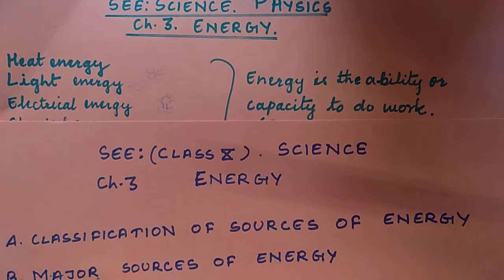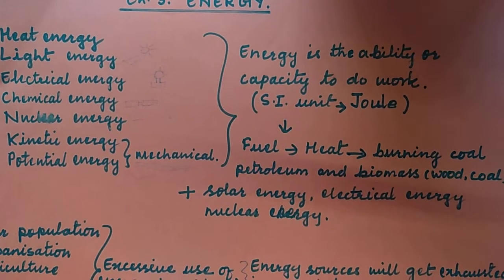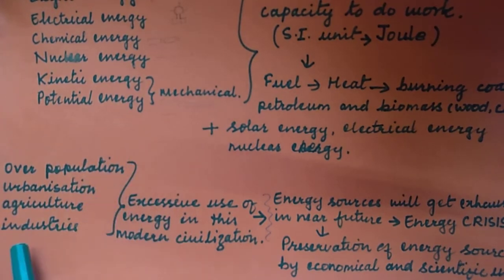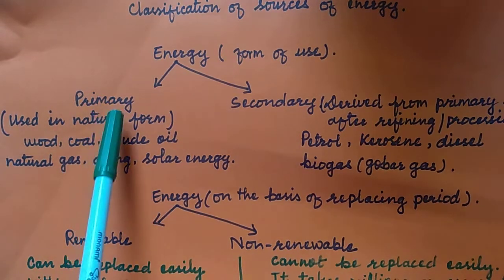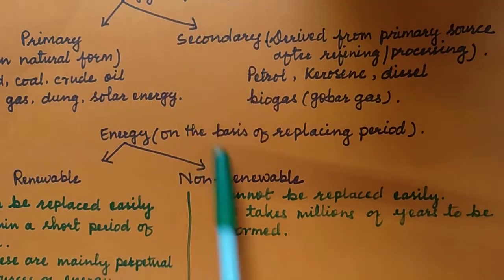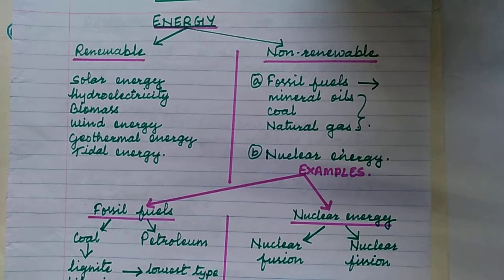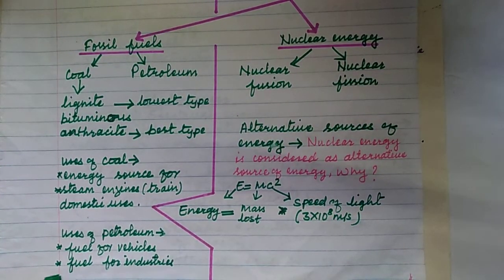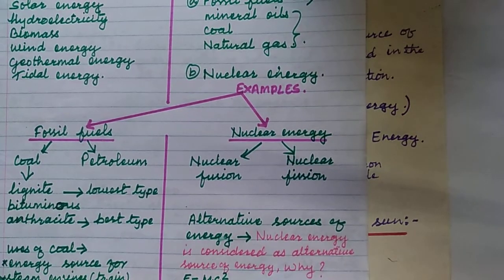SEE PHYSICS: ENERGY.Part 1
Class X, Science Chapter Energy is explained in this video.
The main topics of the chapter are classification of sources of energy, major sources of energy, alternative sources of energy and energy crisis.
This video explains the first part, classification of sources of energy.
Your feedback  will be  the  huge motivation for posting  more study materials at this hour of uncertainty.